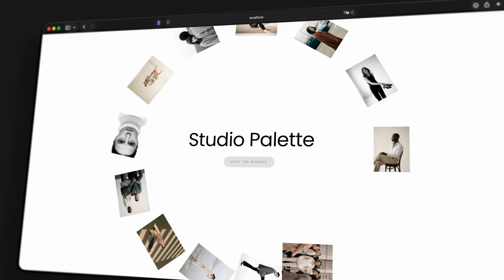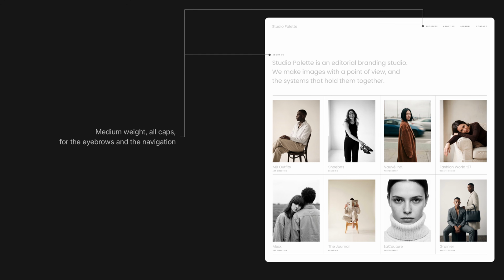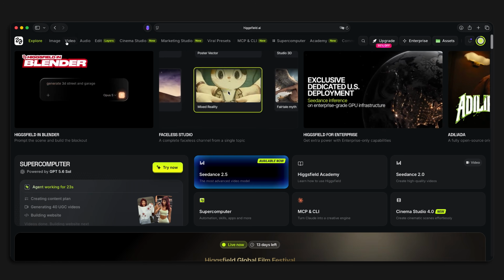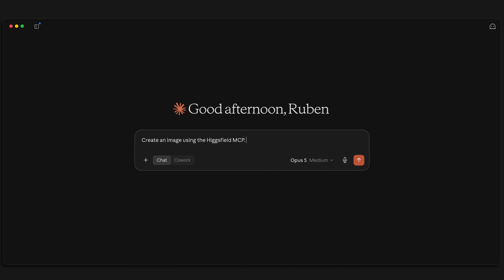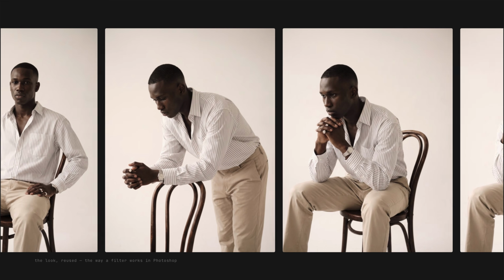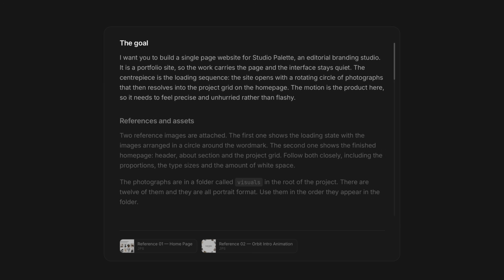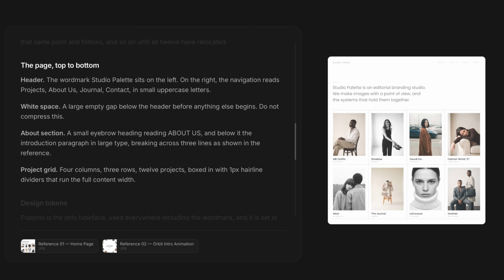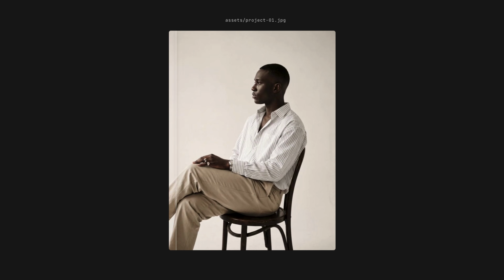Fable 5 + Higgsfield for Beautiful Websites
In this video, I show you how I built an animated editorial style website with AI, from the design concept in Figma, to generating the photography, to the build itself. The site opens with a single image at the centre of the screen that blooms open into an orbiting ring, and then relocates into a four column project grid as the homepage reveals itself underneath.

All the visuals were made with Higgsfield, which brings the world's leading AI image and video models together in one platform, alongside its own tools like Soul 2.0, Cinema Studio and Marketing Studio. I walk through generating the photography on the Higgsfield website itself, and then show the Higgsfield MCP, which connects the whole platform to Claude so you can generate and implement visuals without ever leaving the chat. If you're looking for a free AI video generator to start with, or the cheapest AI platform that covers AI filmmaking and AI image generation in one place, this is where I'd point you.

I also cover the way I structure my image prompts in two paragraphs so the style stays consistent across an entire set, the full website build prompt, and how I added subtle hover motion to the grid at the end.

All the prompts, the website files and the visuals from this video

📌 Chapters
0:00 Intro
0:59 The Concept
2:12 The Visuals with Higgsfield
4:58 Building the Website
8:13 The Result
8:25 Thank You!